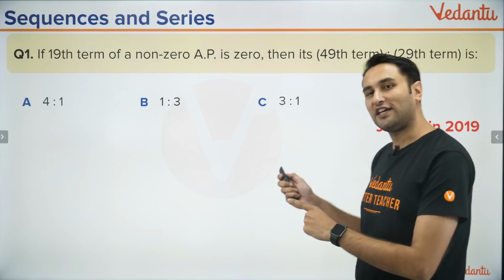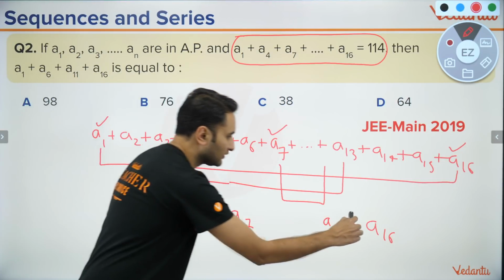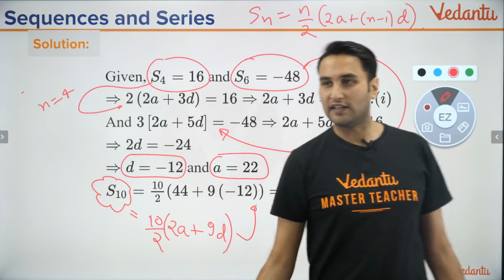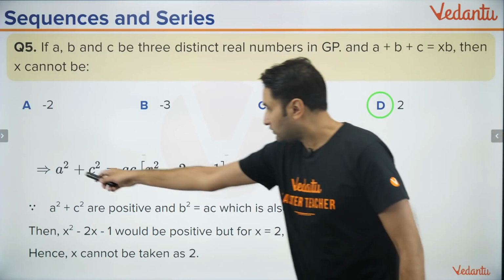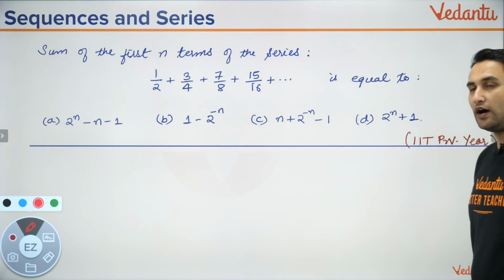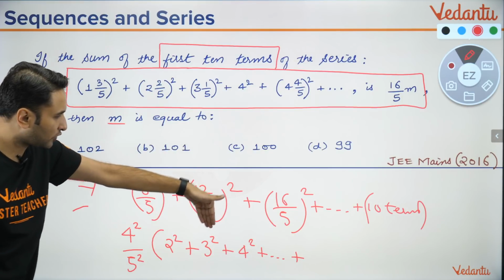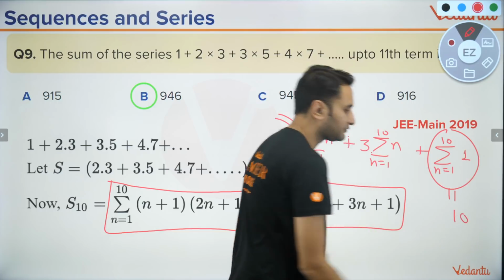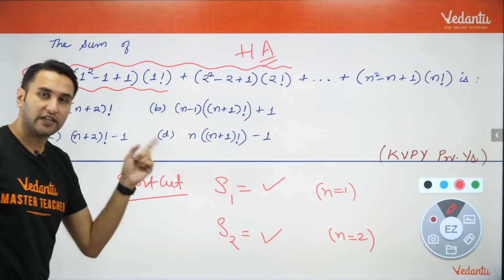Sequence and Series IIT JEE | JEE Maths / Mathematics | JEE Sprint 2020 | JEE Main 2020: Vedantu JEE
Sounds Amazing?

👉 Online Courses for IIT JEE Main 2020
👉 Online Coaching for IIT JEE Main 2020
👉 Online Classes for IIT JEE Main 2020

Hope you have enjoyed and learned more about Sequence and Series class 11 IIT JEE Questions for JEE Maths exam.